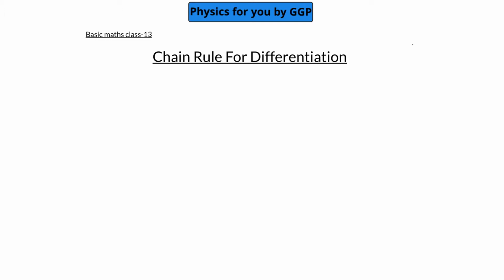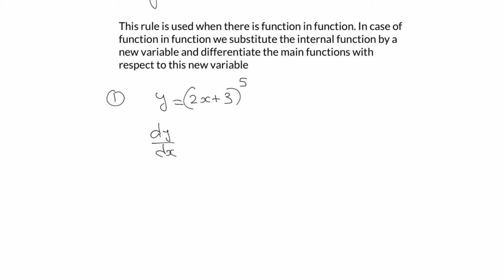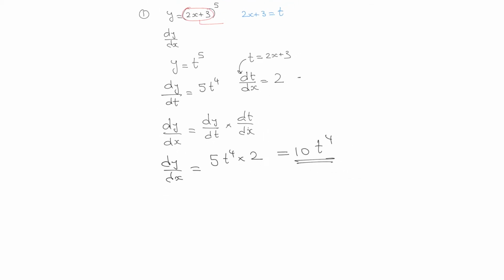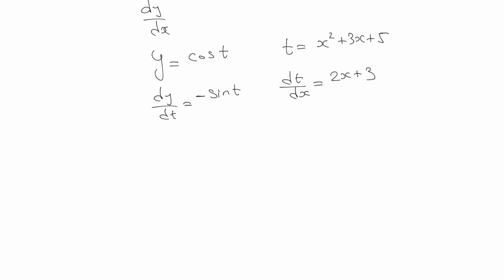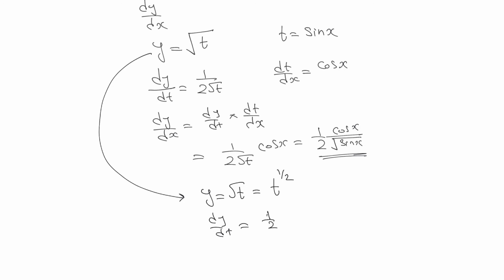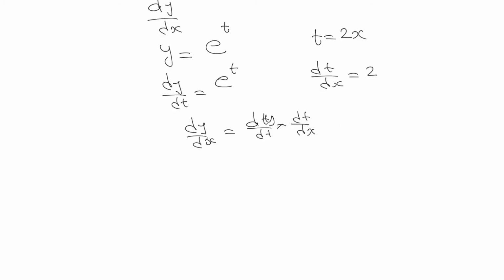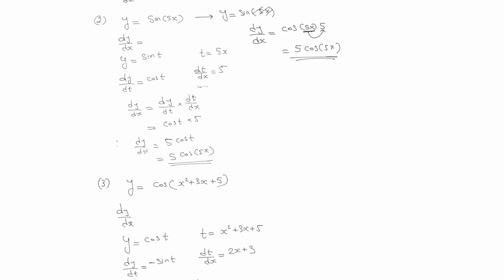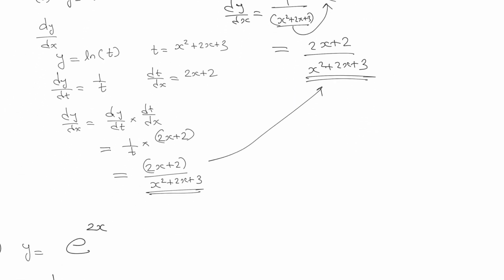IITJEE& NEET CLASS-13,BASIC MATHS CLASS-13